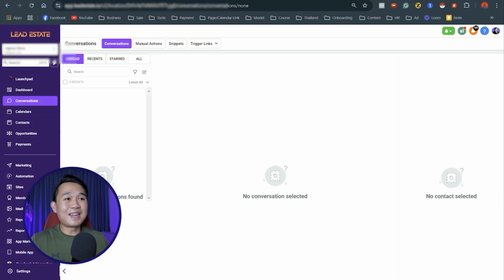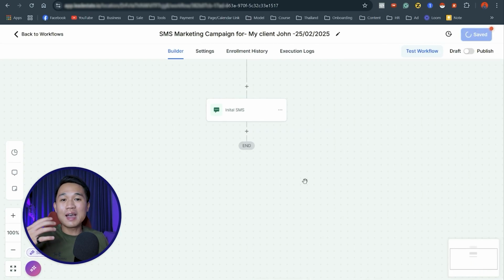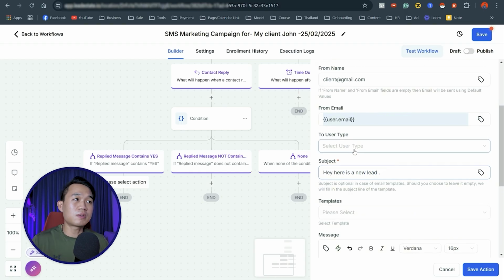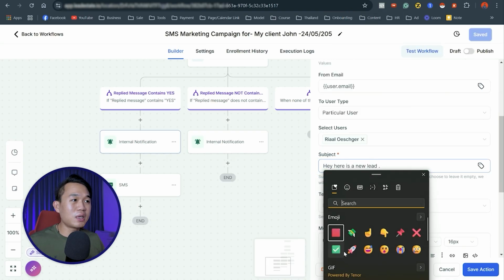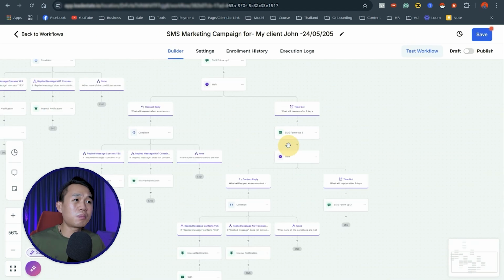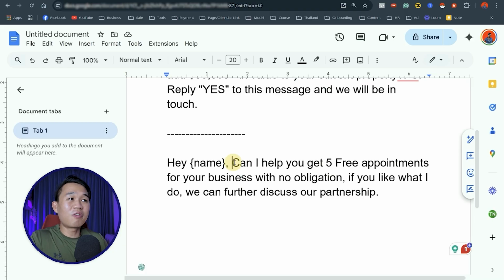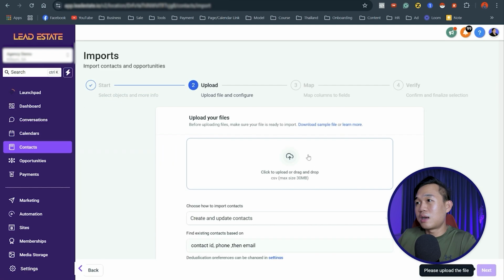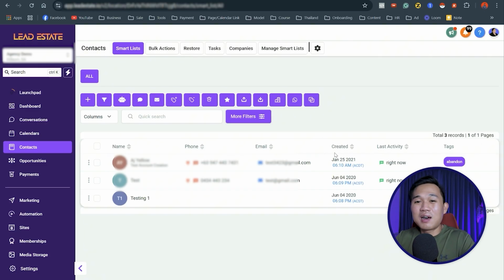How Real Estate Agents Are Making $50K Commissions in 2025 Without Spending $1 on Ads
⚠❗ IMPORTANT: You must do this step correctly to receive all our bonuses:
 Step 1: Copy the link above
 Step 2: Paste into an incognito window
 Step 3: Proceed to sign up

00:00 Introduction to Real Estate Automation
00:45 Setting Up Your High Level Account
01:13 Crafting Effective SMS Campaigns
03:57 Handling Responses and Follow-Ups
14:44 Customizing for Different Industries
15:28 Selling Your Automation Services
18:32 Uploading and Managing Client Contacts
22:39 Conclusion and Next Steps